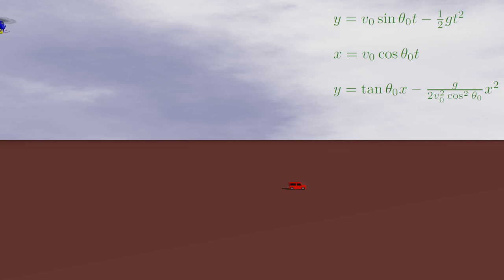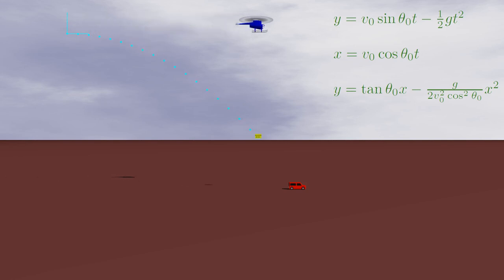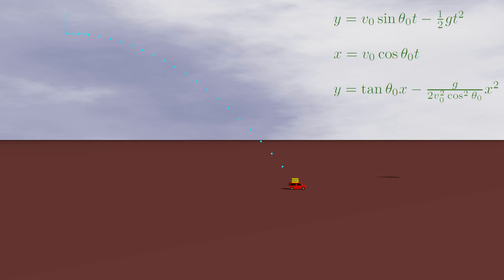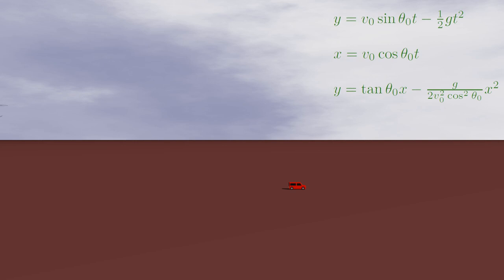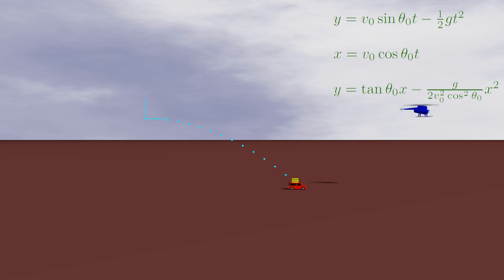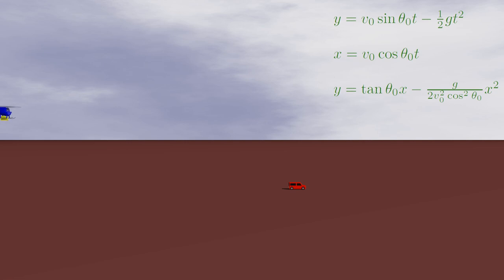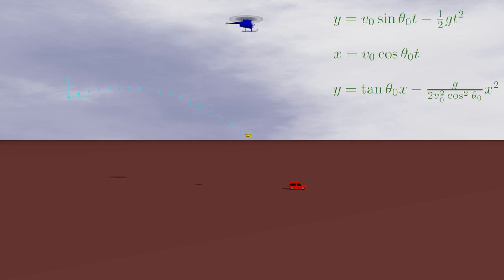Projectile Motion in a Relief Package Drop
An airborn launch of a package can result in a variety of trajectories, in this animation the motion is modeled as constant acceleration due to gravity.  This animation is a result of a collaboration including students.